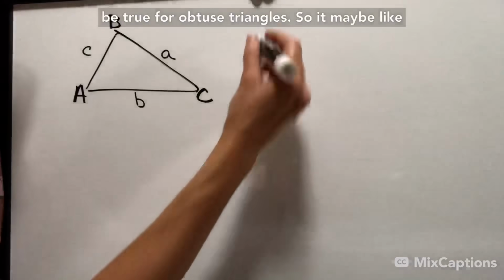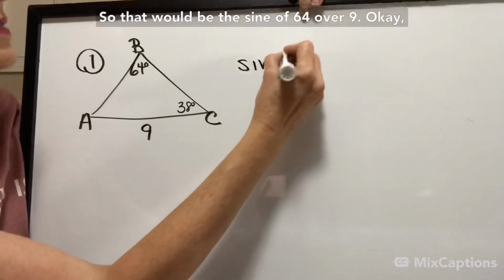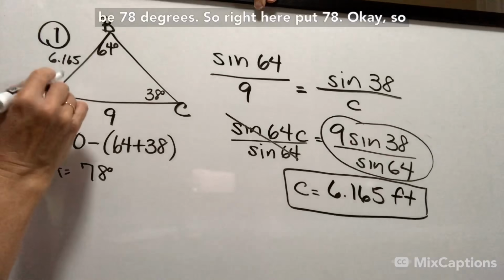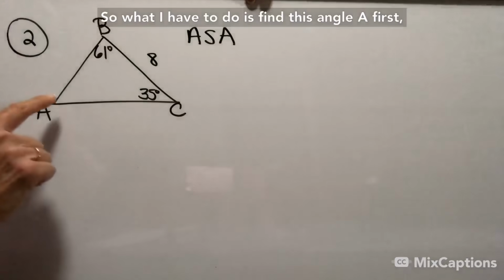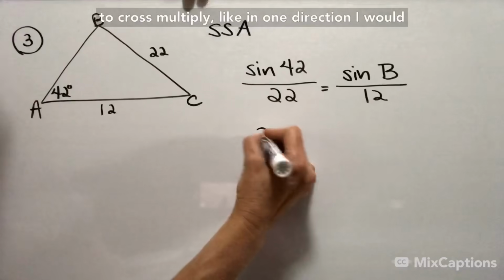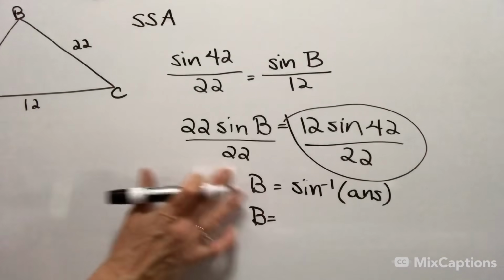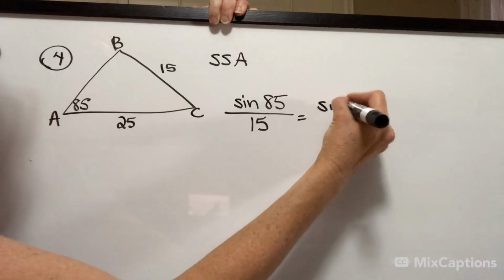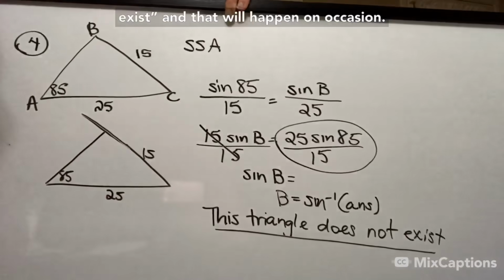Pre-Calculus Honors — Lesson 8